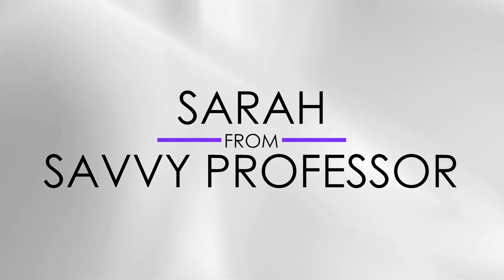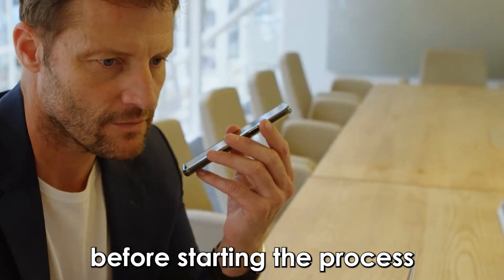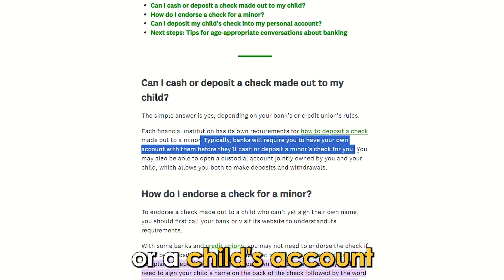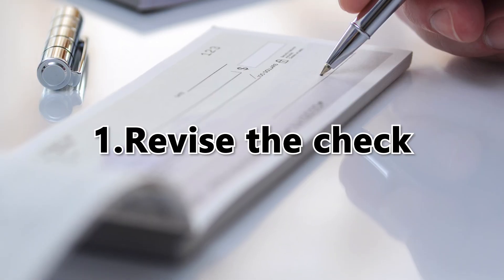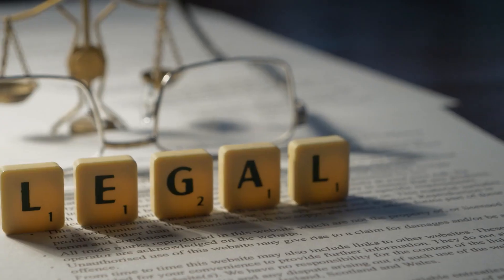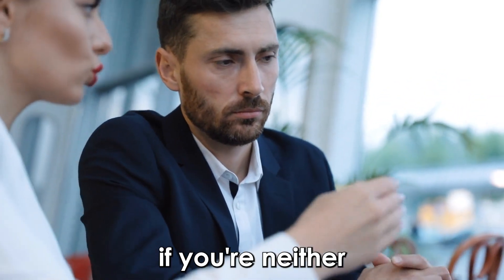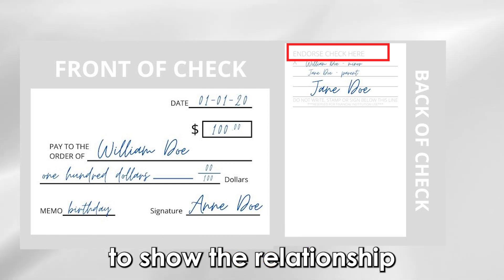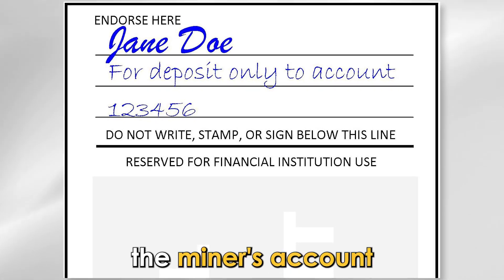How to Endorse a Check for a Minor (How to Endorse & Cash/Deposit a Check for a Minor)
How to Endorse a Check for a Minor (How to Endorse & Cash/Deposit a Check for a Minor). In this video, we're going to talk about how to endorse a check for a minor.

Checking or calling the bank
Before starting the process, it is vital to contact the bank to understand their policies or requirements when endorsing a check for a minor.